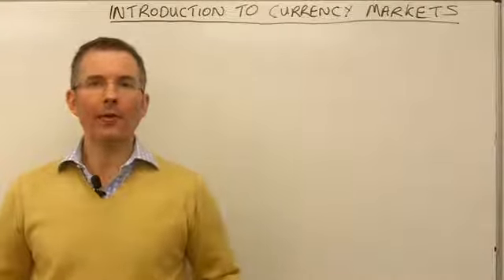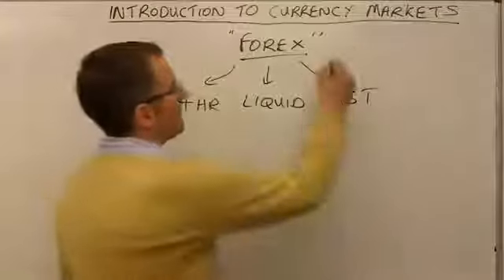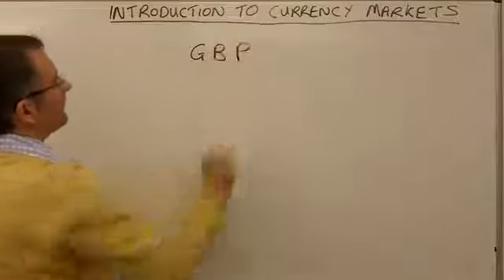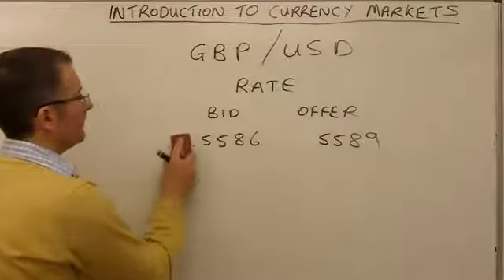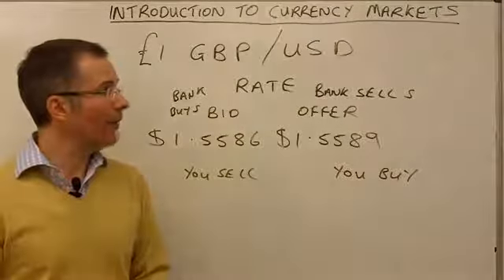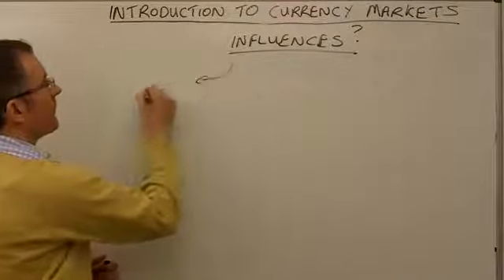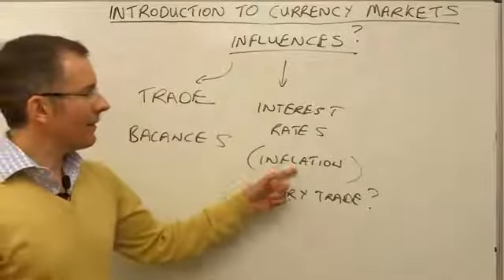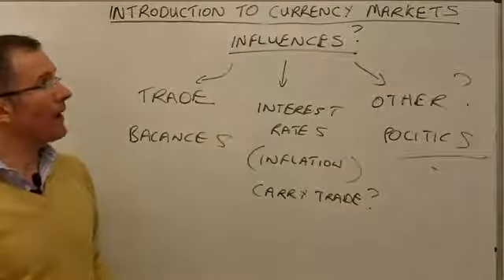Beginner's guide to investing the currency markets - RekhaTraining.flv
Stock Market Training - Chennai
Stock Market Training for beginners,Technical Analysis on Equity,Commodity,Forex Market & NCFM Modules.